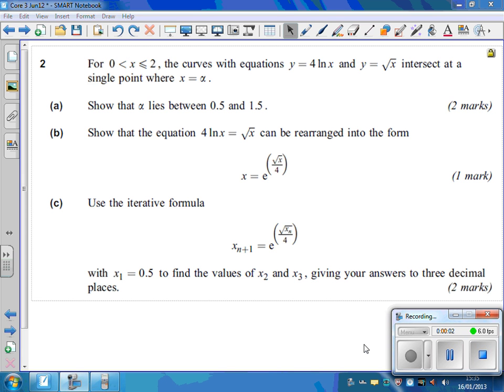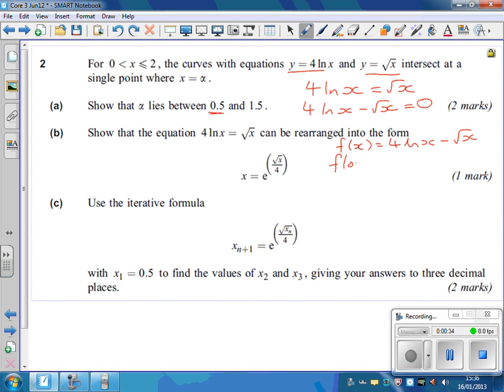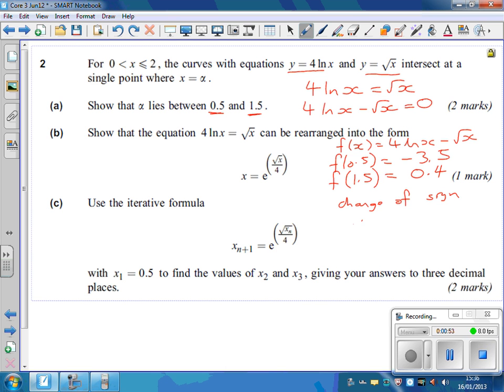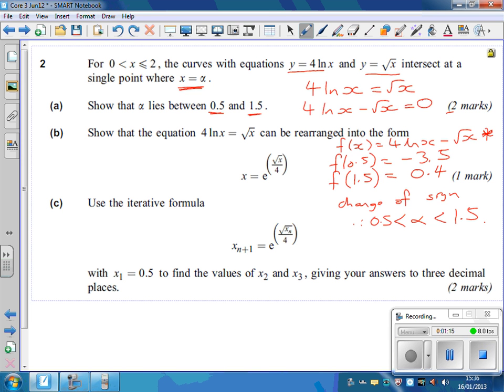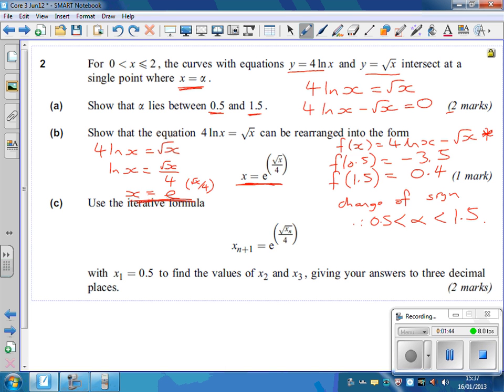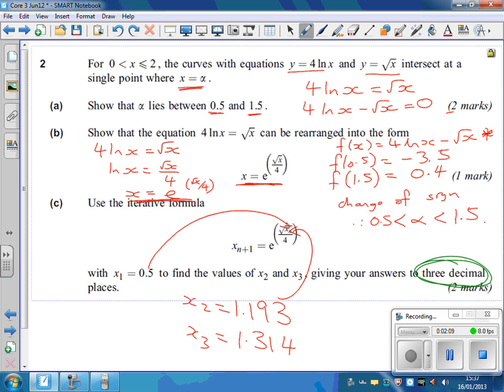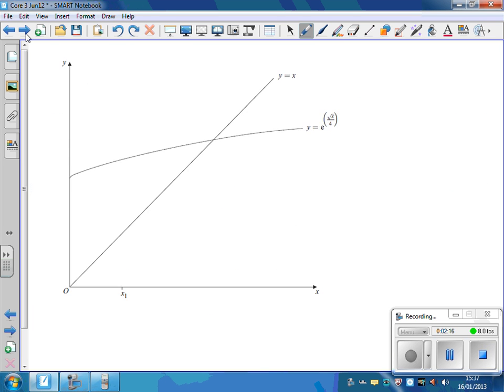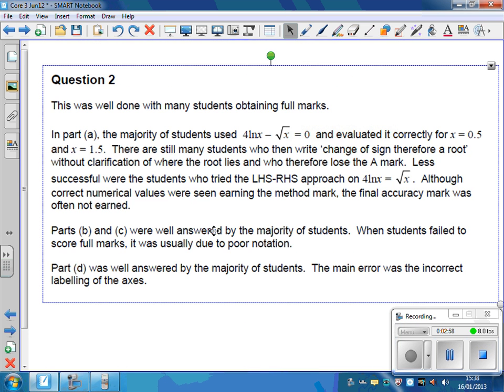C3 Jun12 Q2